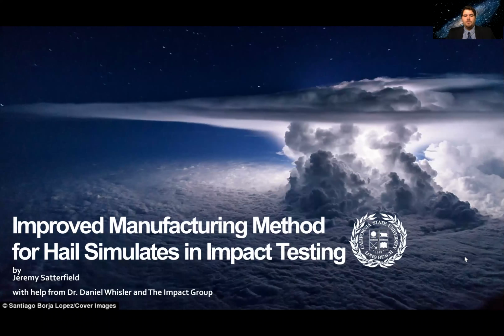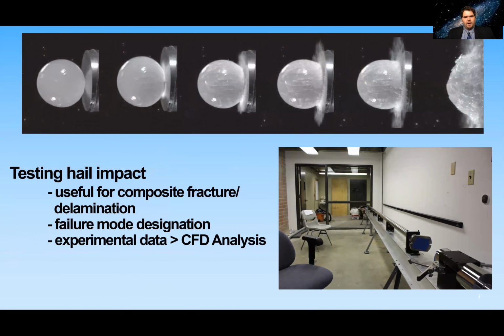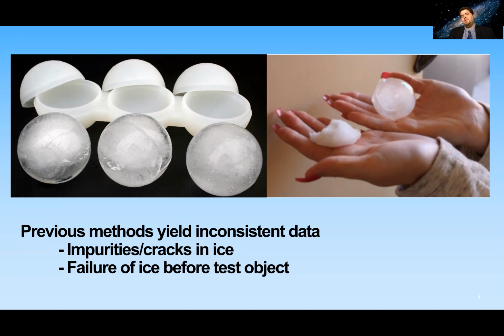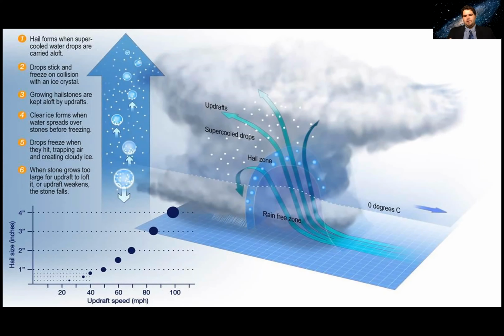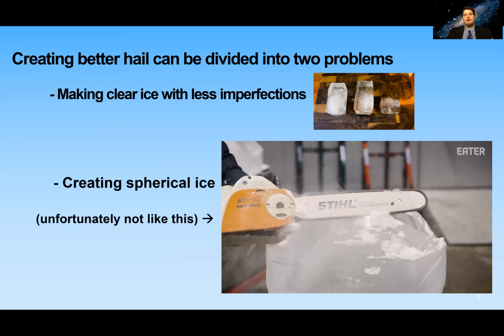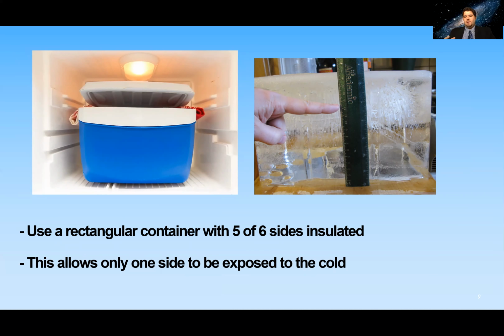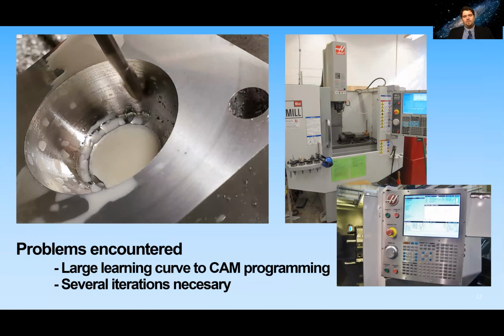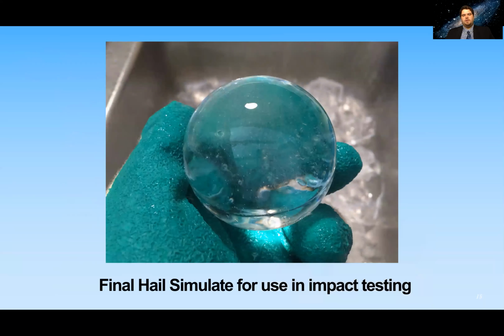Jeremy Satterfield - CSULB - Improved Manufacturing Methods for Hail Simulates in Impact Testing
CSU state student research competition video submission. Jeremy Satterfield - CSULB - Manufacturing Methods for Hail Simulates in Impact Testing